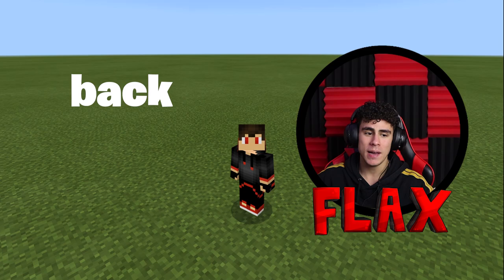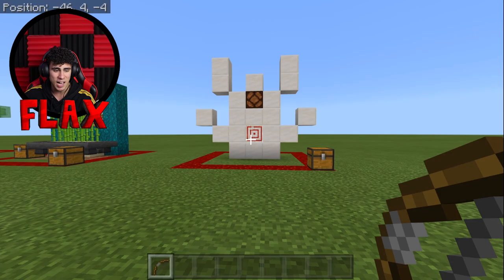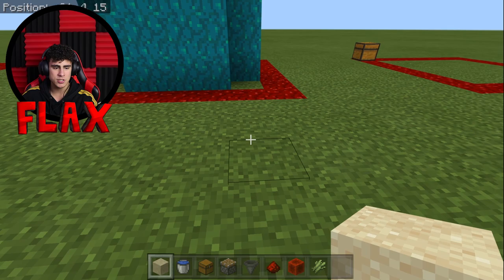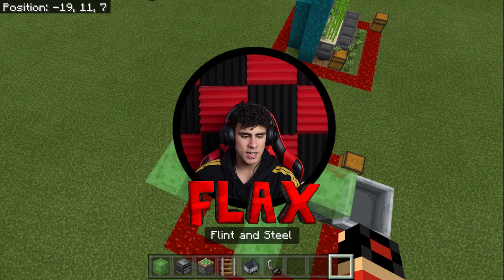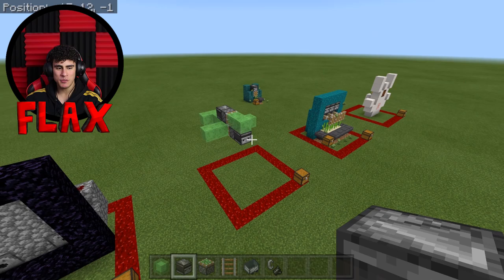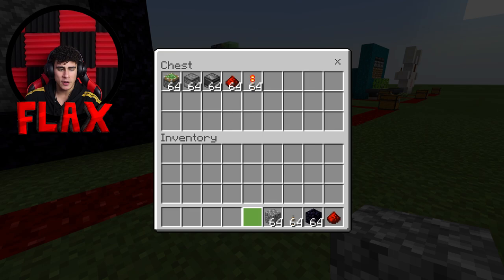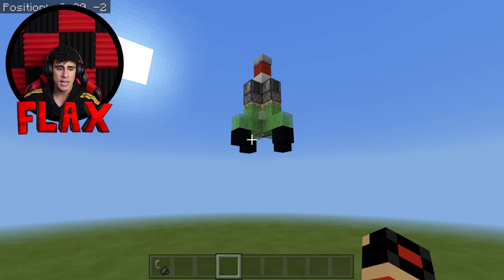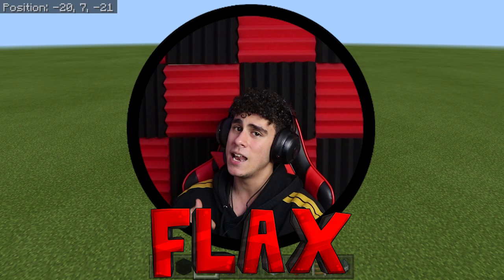MINECRAFT BEDROCK : 5 Things You Didn't Know You Could Build With REDSTONE in Minecraft! (NO MODS!)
In this video I show you amazing people how to build stuff with REDSTONE that you could NEVER build before in your Minecraft Pocket Edition world, watch the full video to understand how to do this etc...

Time fames:
Intro - 00:18
Automatic sugarcane - 02:40
Airplane - 04:52
Auto portal - 07:06
The rocket - 09:48
Blue Closet - 13:40
Outro - 15:31